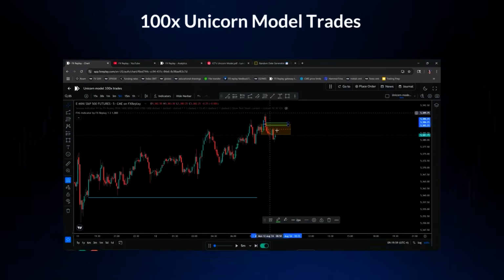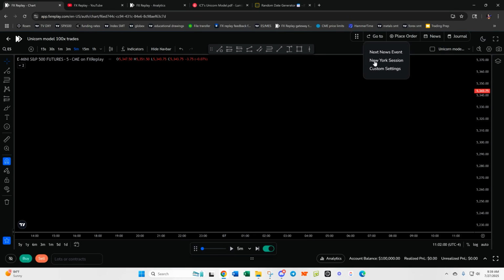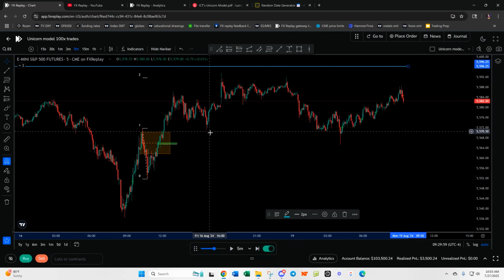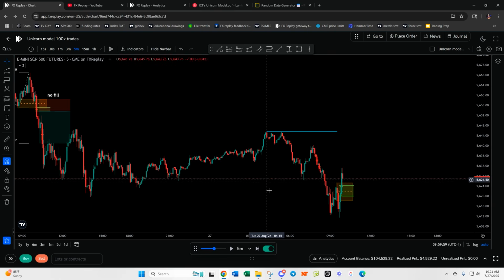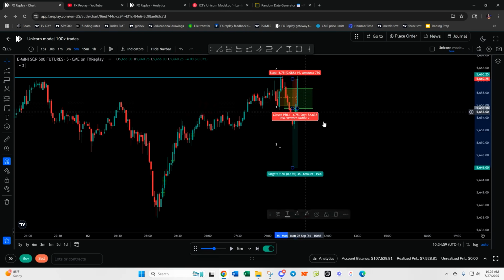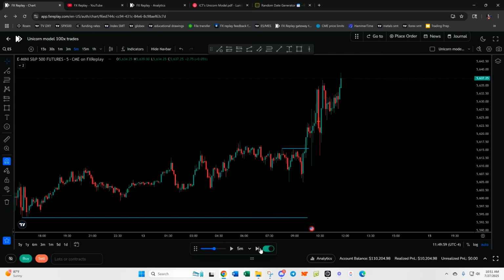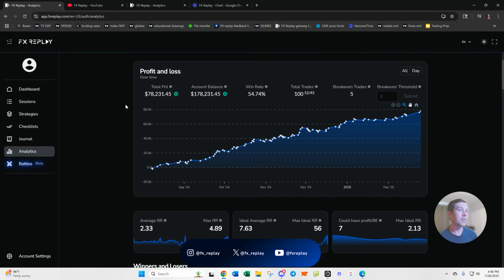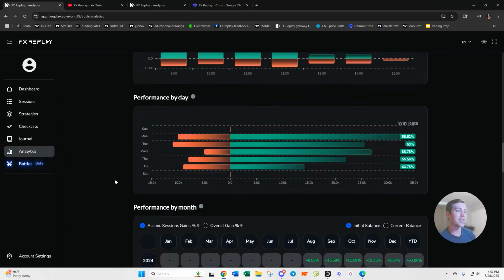Backtesting ICT's Unicorn Model for 100 Trades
We backtested the ICT Unicorn Model across 100 trades on the ES 5-minute chart to measure win rate, average R, and edge durability. This detailed breakdown includes liquidity targeting, breaker blocks, fair value gaps, and manipulation legs, all executed live during the New York session. No indicators—just raw price action, clean execution, and real results.

Most traders test a strategy over 5-10 trades and assume it works. This video shows what happens when you push a model through 100 live-simulated trades—tracking win streaks, drawdowns, and edge decay by time of day. It’s a real look at whether the Unicorn Model holds up under pressure, and what traders need to optimize before going live. If you want to learn how to master one of the most popular ICT models, this kind of structured testing is how you build real confidence and eliminate second-guessing.

Timestamps
00:00 - Intro & Setup Explanation
00:39 - Strategy Recap: Unicorn Model Basics
01:06 - Plan: Testing 100 Trades
01:45 - Creating the Backtesting session
02:53 - Live Backtesting with narration
13:43 - Faster examples without narration
26:38 - Losing Streak
28:06 - Making Back the Losses
30:35 - Finishing the 100 Trades
34:50 - Analytics Overview
38:56 - Optimization Considerations & Final Thoughts